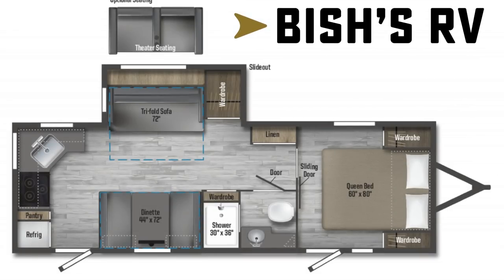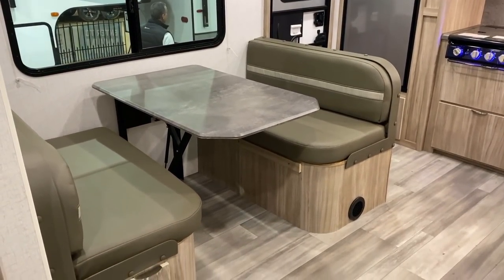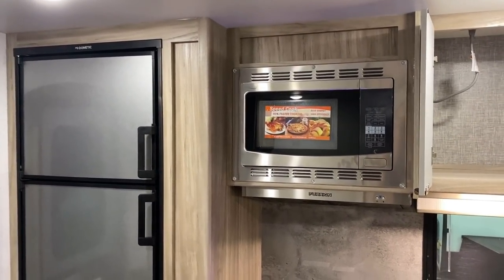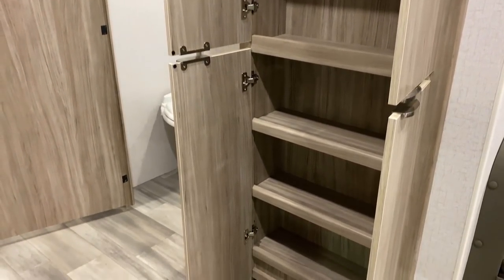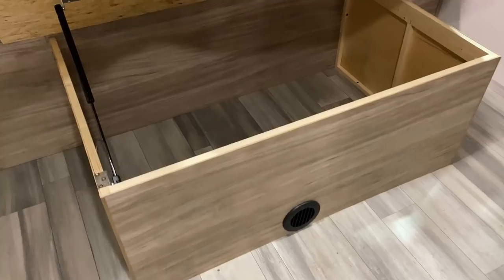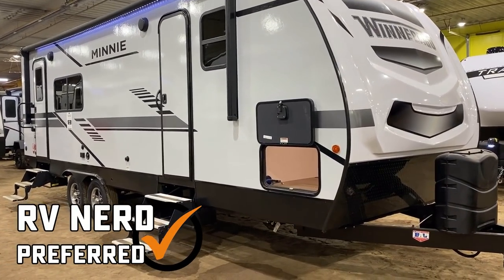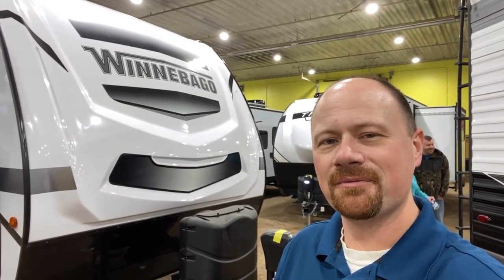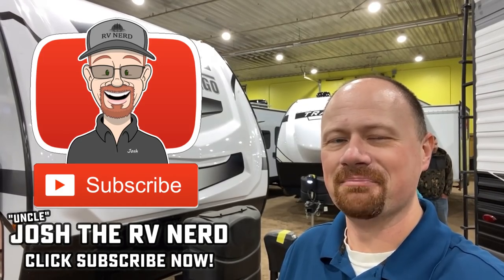MOST IMPROVED ½ Ton RV!! 2022 Winnebago 2529RG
2022 Winnebago Minnie 2529RG Ultralite Half-Ton Couple's Camping Travel Trailer

2022 Winnebago Minnie 2529RG Specs
→ CORRECTION: This IS a 60" x 80" True Queen Bed. I must've mixed up my notes or something! ←
Length 28'7"
Height 10'9"
Width 8'0"
Awning 18'
Ceiling 6'8"
Fresh 60
Black 49
Gray1 49
Gray2 49
Empty 5,930
Cargo 2,870
Max 8,800
Hitch 648
Furnace 30k BTU
Solar 190w
Bed 60" x 80"

It's been a few years now since the last time I had my hands on Winnebago's RVs and I cannot say enough about how DRAMATICALLY they've improved! This is NOT the Minnie I remember!!

The new taller ceiling and heavier axles are sure to please. The tank heaters and solar packages are also fantastic features to find here!

Seeking something similar? Try this one!